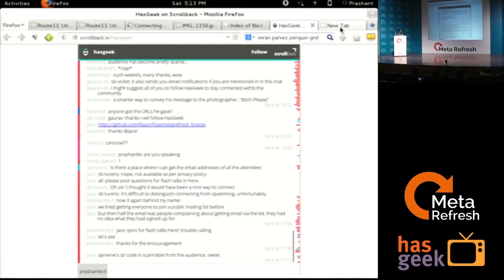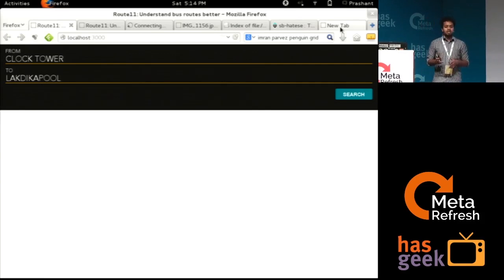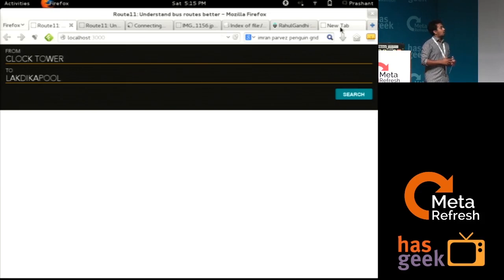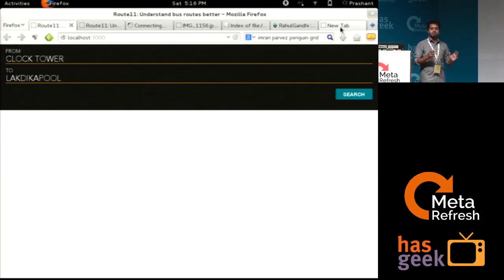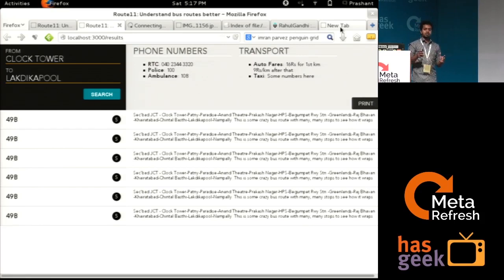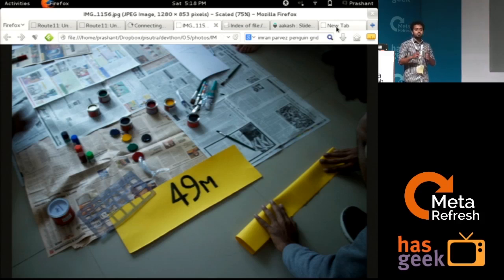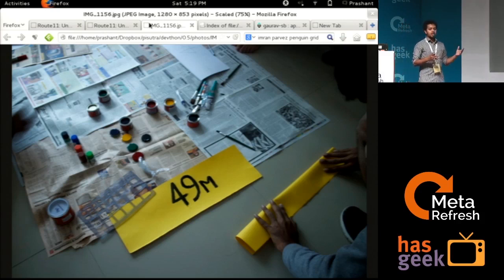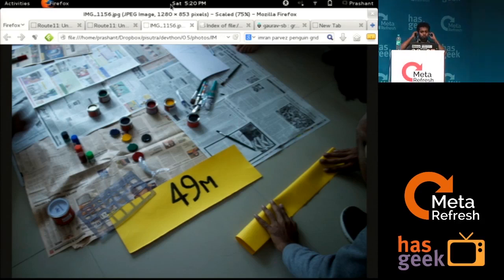Prashant - Open source and design